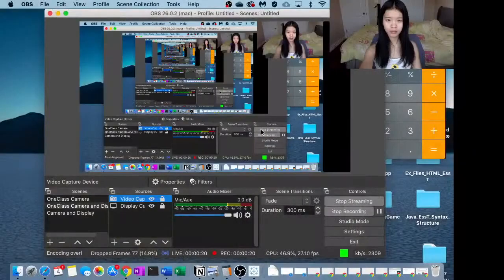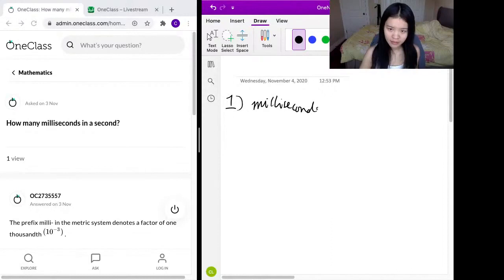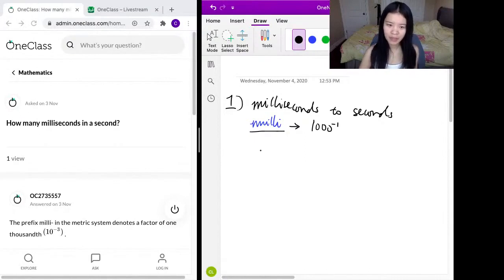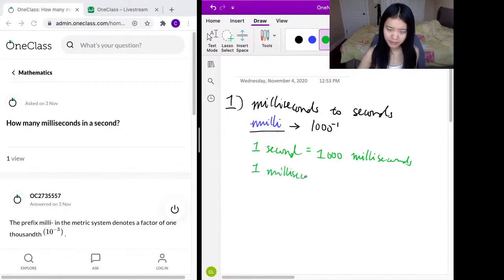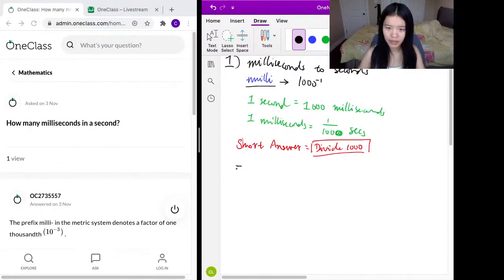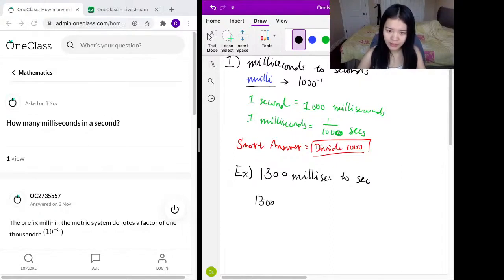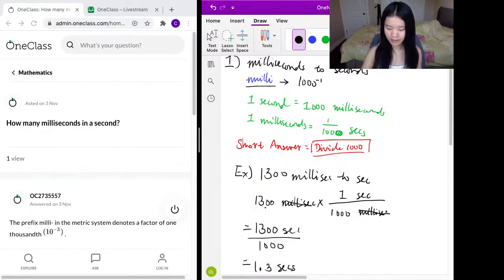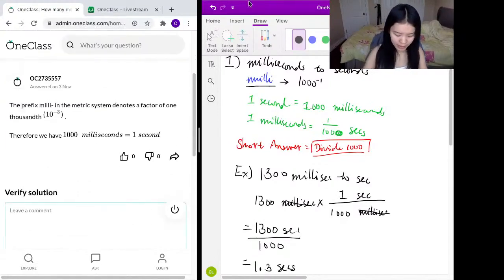How many milliseconds in a second?